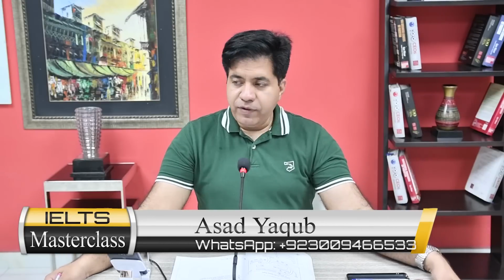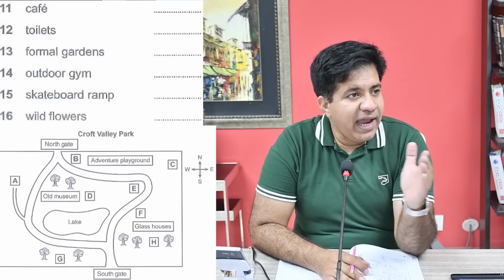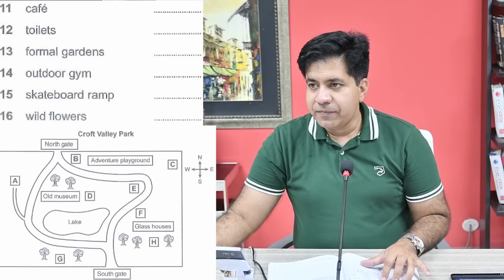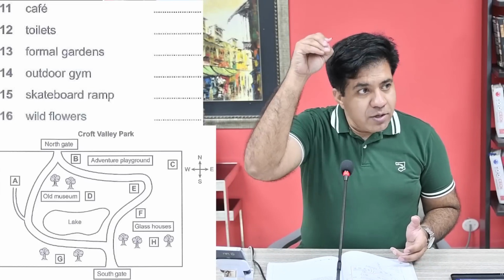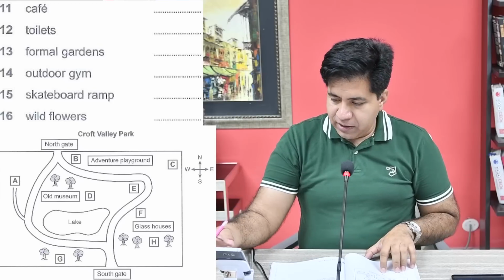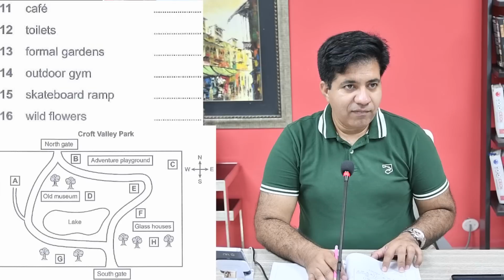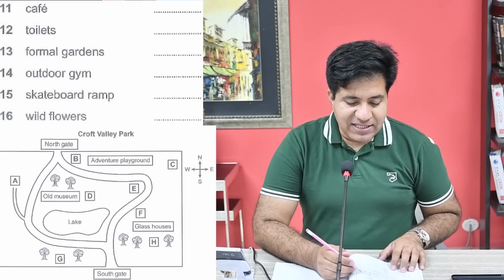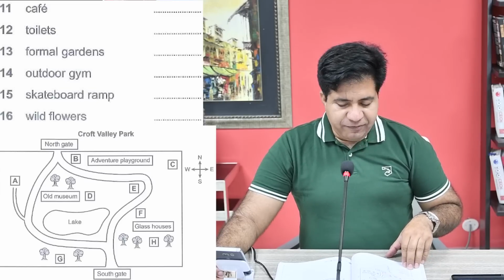IELTS LISTENING FOR TARGET BAND 8 BY ASAD YAQUB